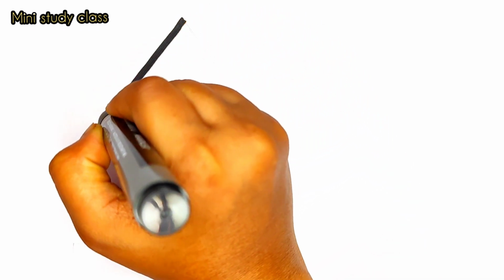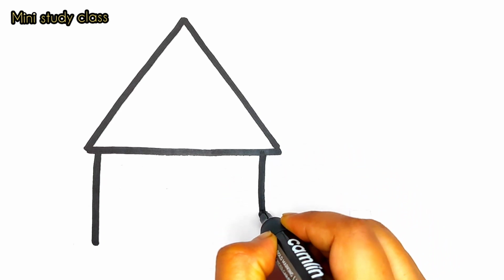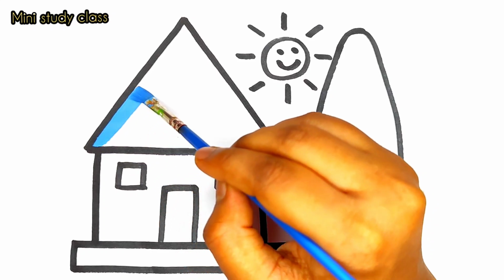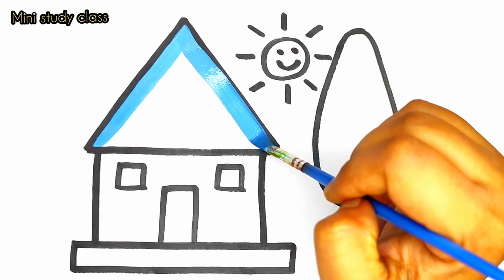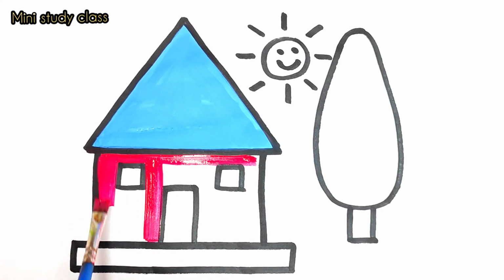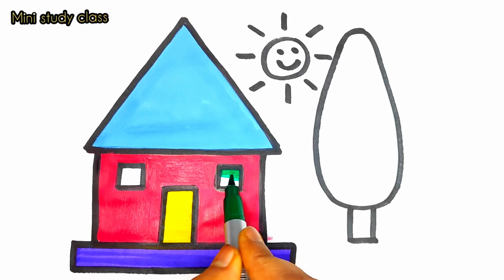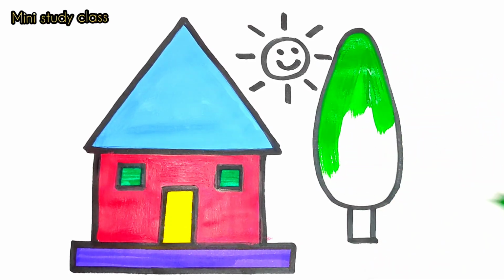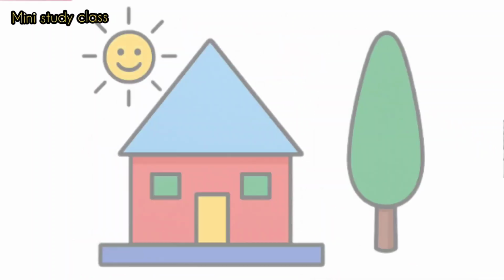✏️How To Draw A House🏠| Easy Step By Step Drawing For Kids | घर का चित्र Kaise Banate Hain